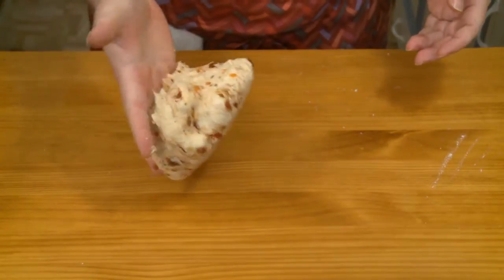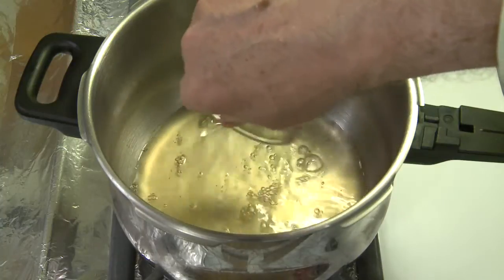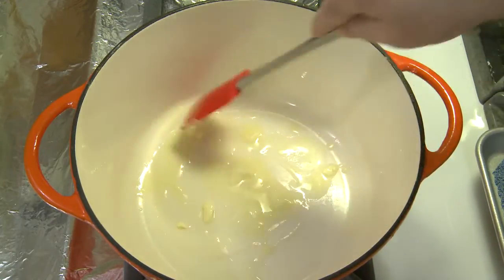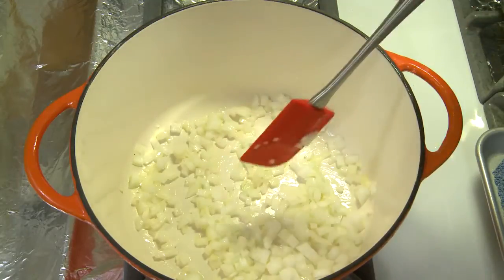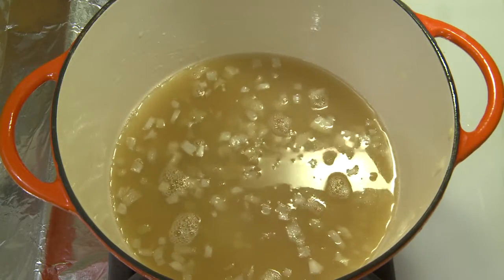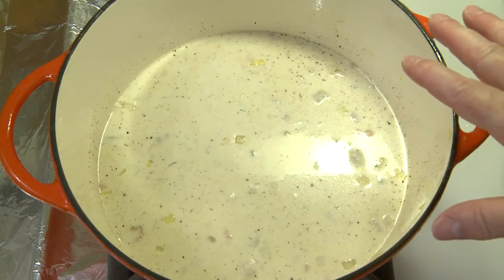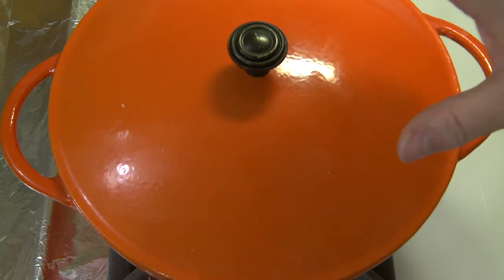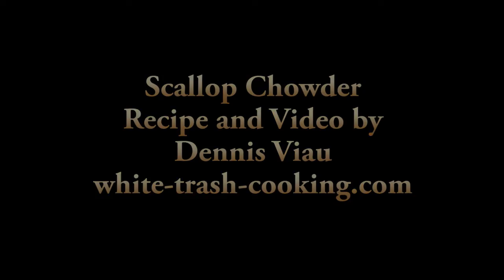How to cook Scallop Chowder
I demonstrate how make a delicious and easy chowder with scallops.

If you really like this video, help it succeed by spreading the word on social media.